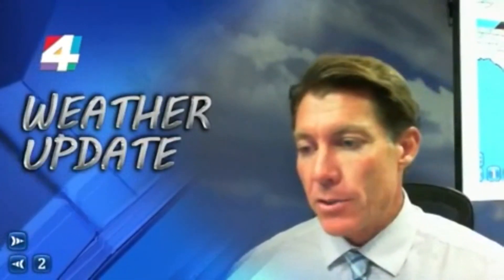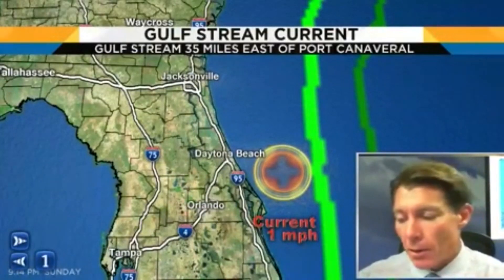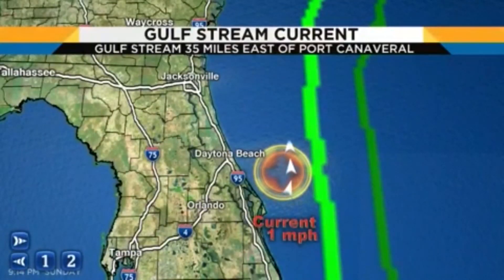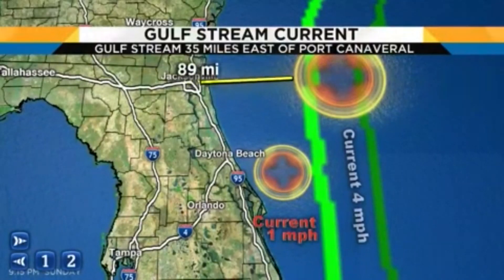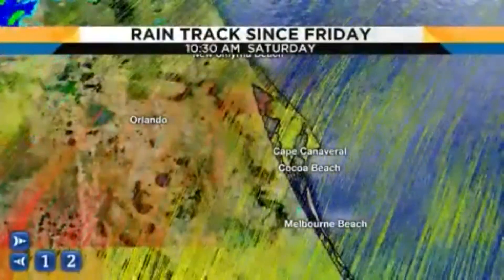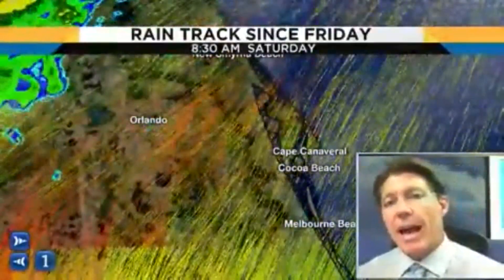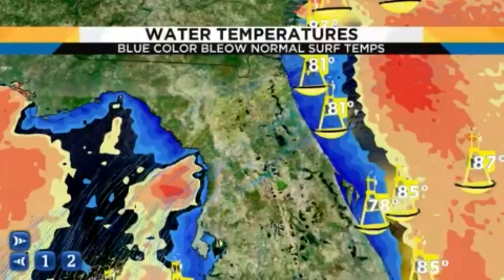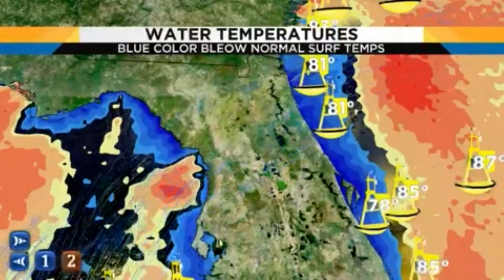Missing boater weather discussion